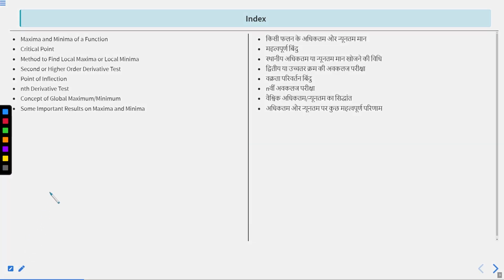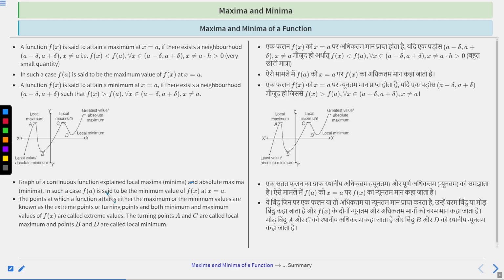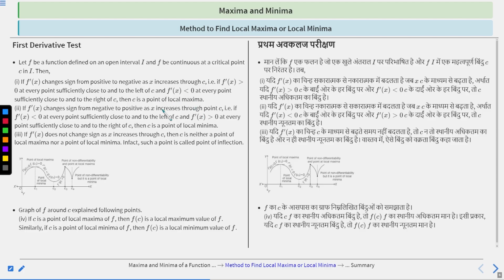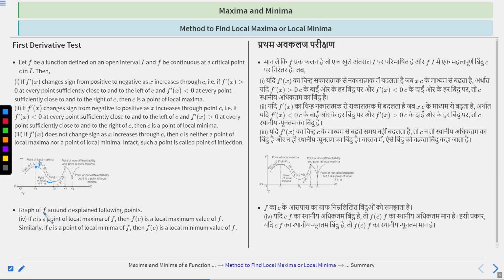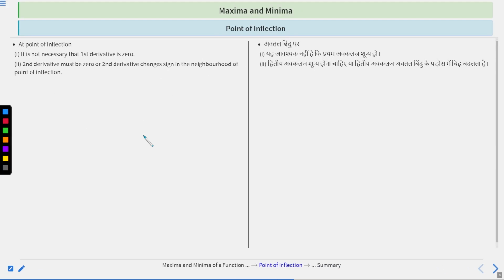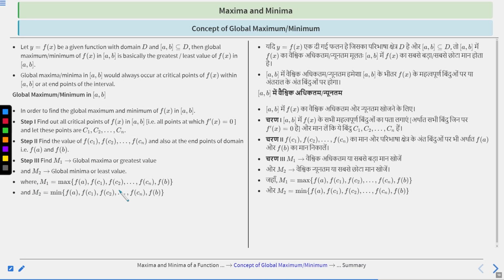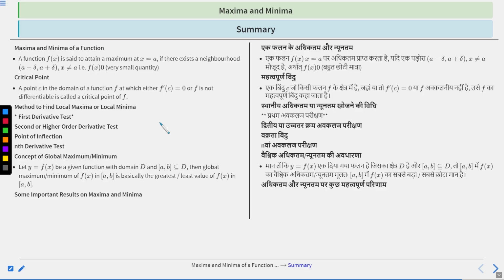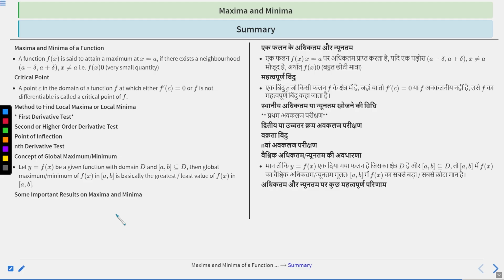Maxima and Minima Theory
Subject: Mathematics
Programme Name: Maxima and Minima
Course Name: Engineering

In this lecture I have discussed about theory portion of Maxima and minima

📡 Key Features:
Syllabus-based Content